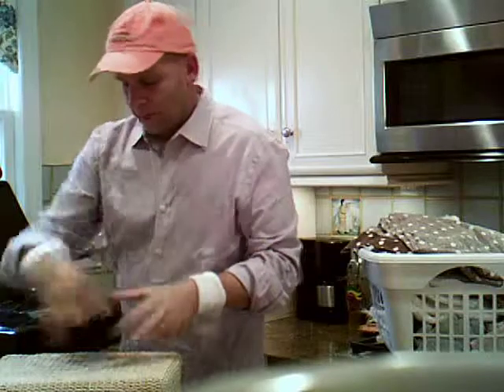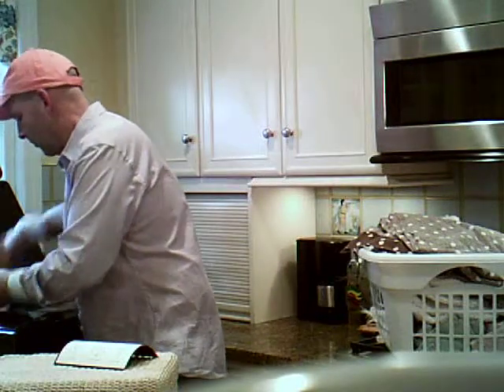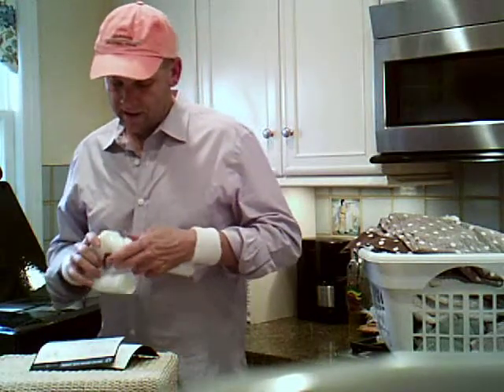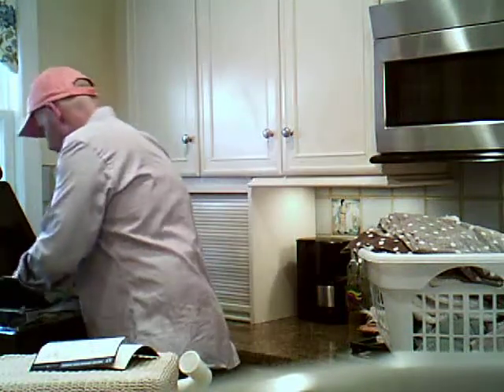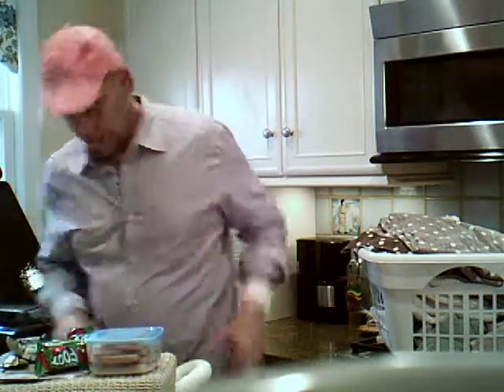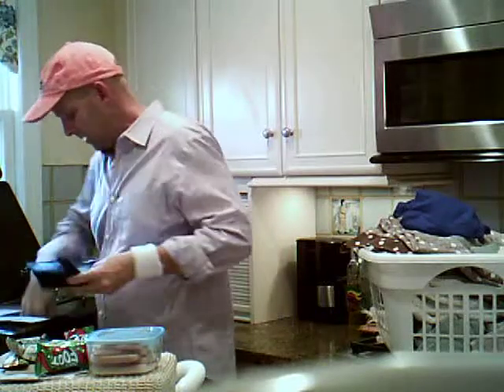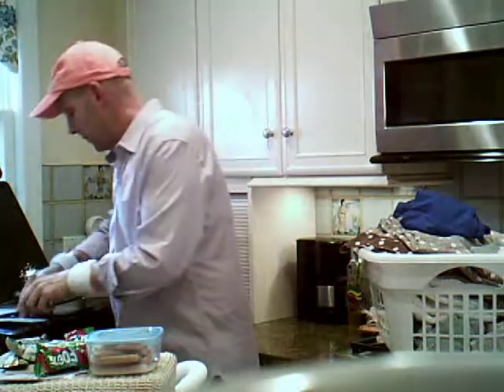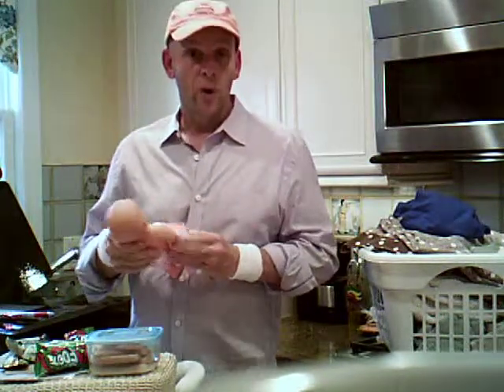Bobblehead Dad: Worlds Greatest Dad Challenge